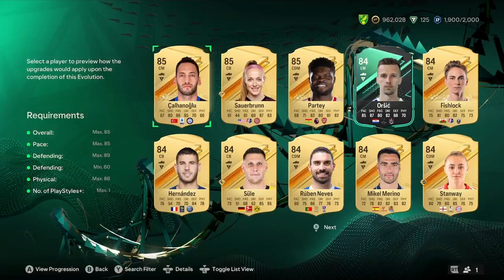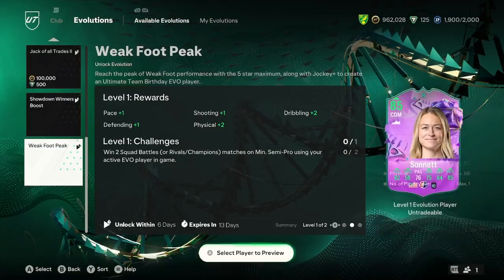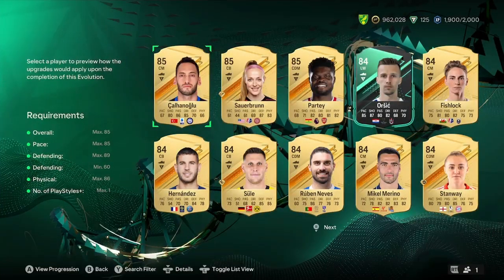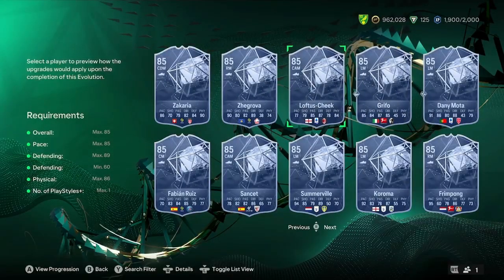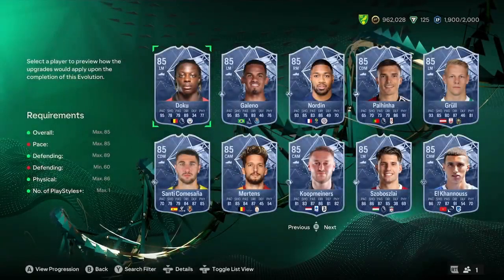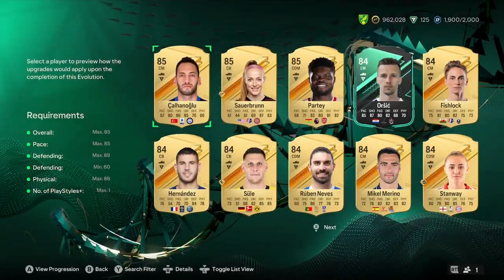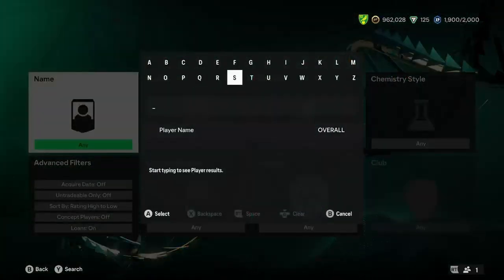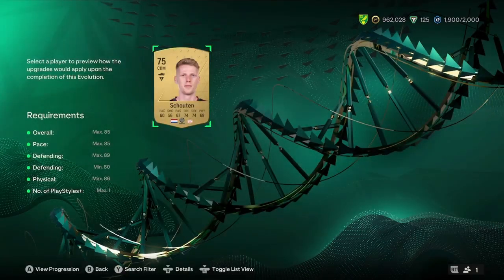Best Players for 'Weak Foot Peak'!! || EA FC 24 Ultimate Team